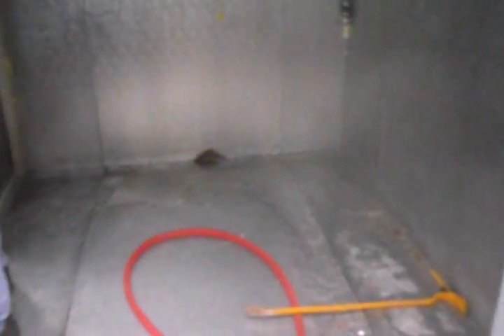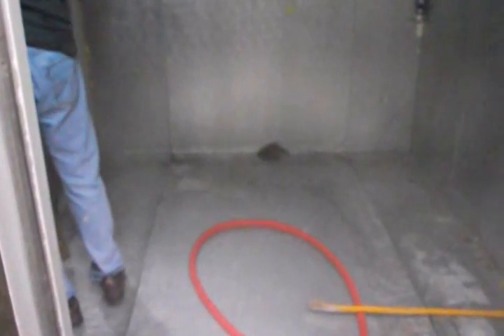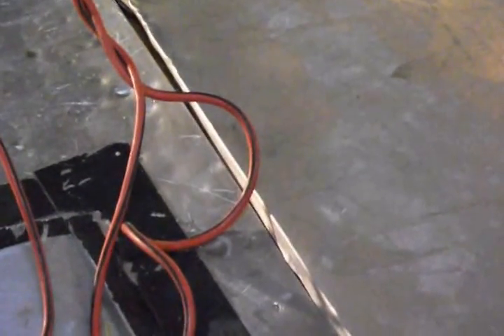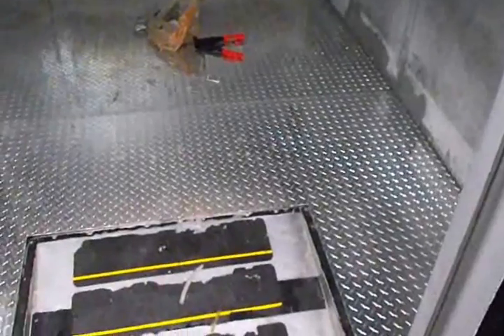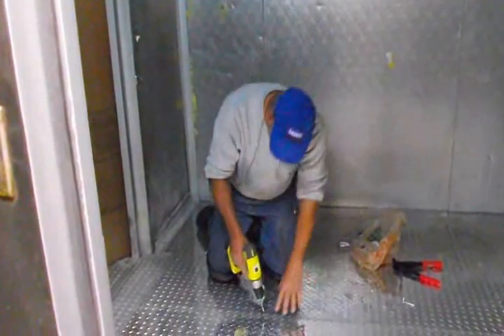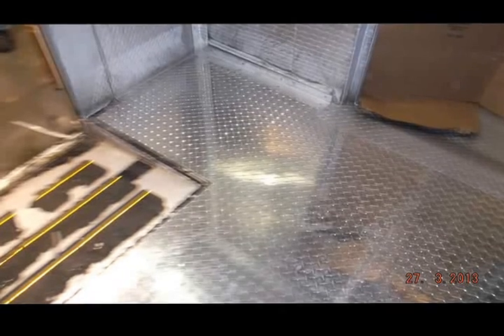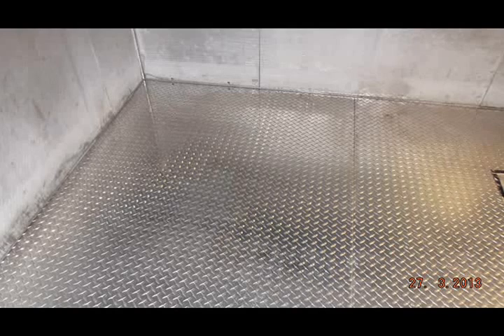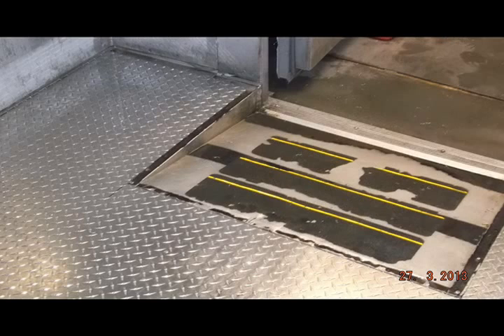Movie freezer Job at Work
This is the type work I do at Hodges Mgt. 5 days a week utill 5:00 pm ,but I am available
after 5:00 Mon thru Fri, and on weekends, Thanks and have a blessed day, Mark Worley